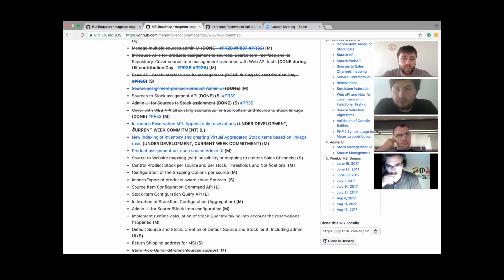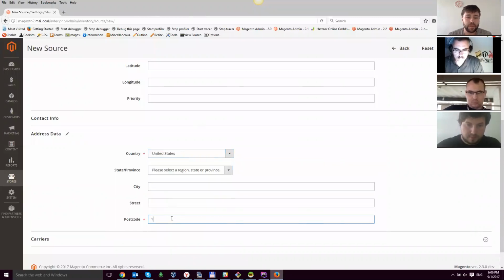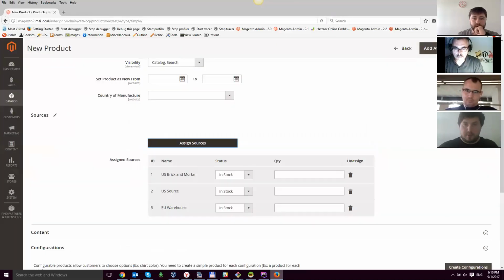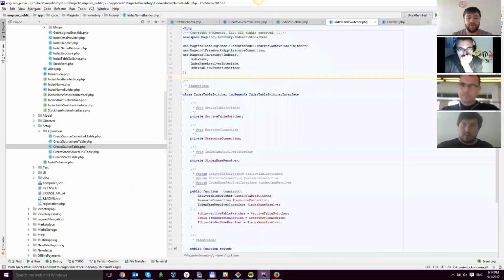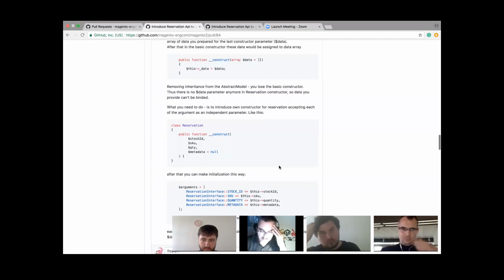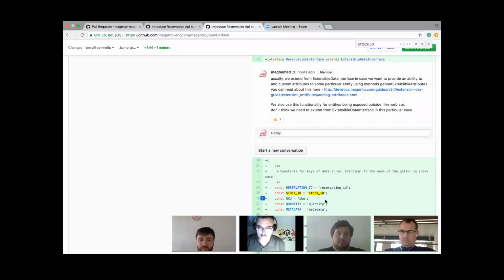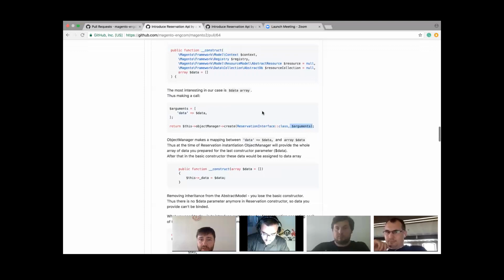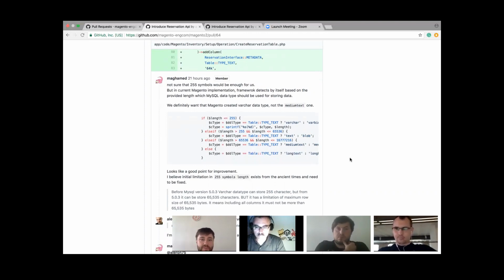MSI Open Demo. September 1, 2017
New Indexer for StockItems